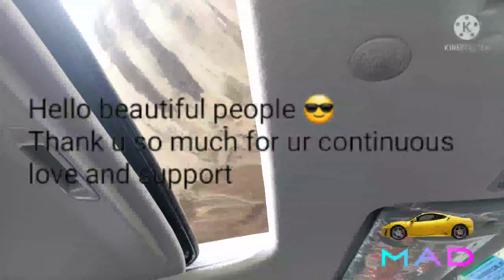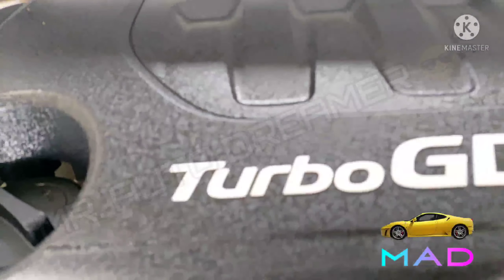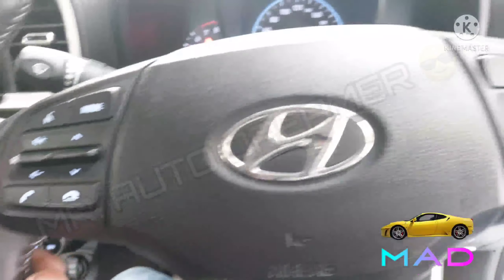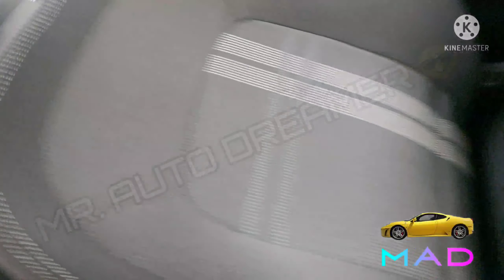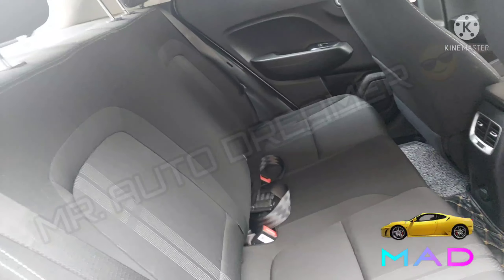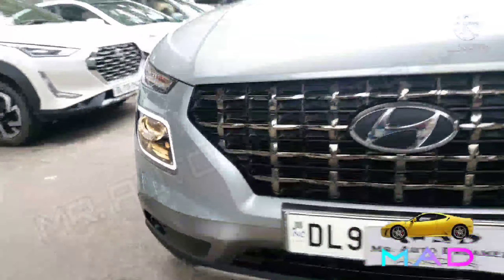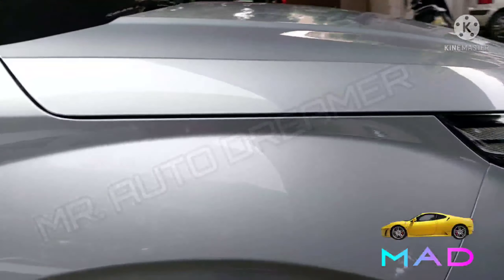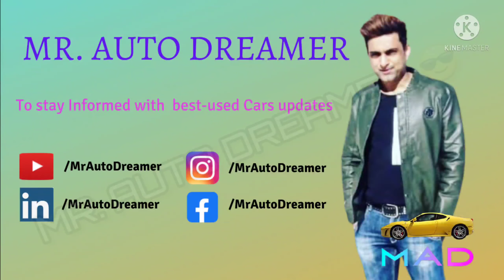🚙🌞🎶VENUE 6000 KM DRIVEN🇮🇳🇮🇳 || SECOND HAND VENUE || USE CAR VENUE || MR. AUTO DREAMER 😎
Wide variety of used car and brand

 Finance facility available
0% down payment only delhi & ncr.

Insurance facility also available

For more updates like my page

( R.c transfer & state noc provided )

Mr. Auto Dreamer😎